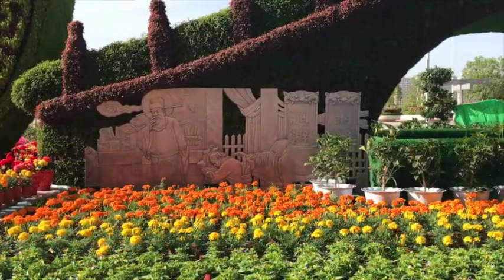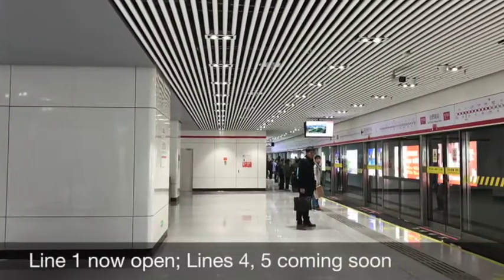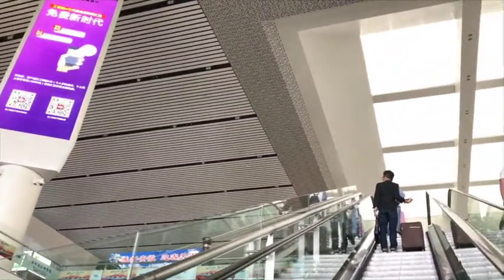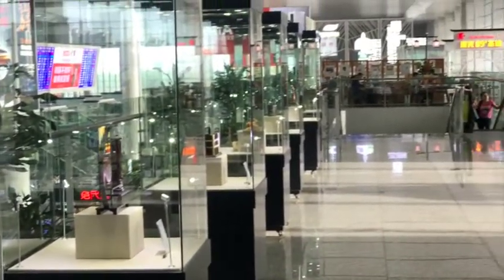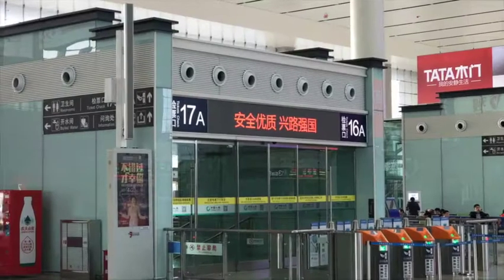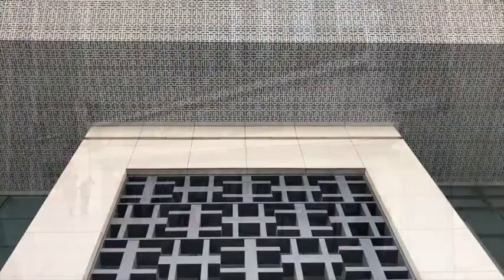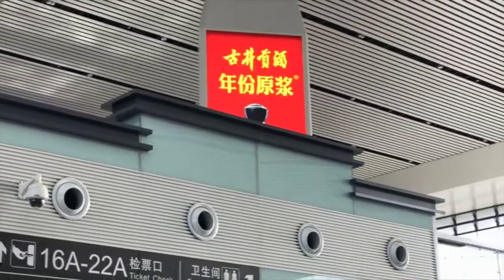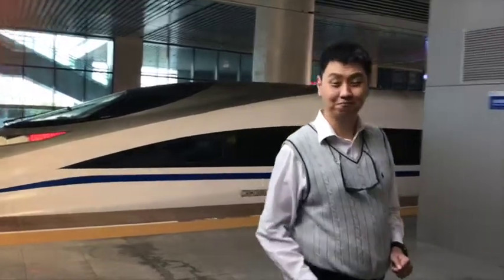Next Station: China - Hefei South (Hefeinan) Railway Station, Anhui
Watch David Feng run out of descriptive words (or any meaningful words at all) as the artistic-ness of Hefei South Station overwhelms him in under 5 minutes. Platforms, Arrival & Transfer Hall, Station Square, Entrance, Departure Hall, loads of local art (Huipai) elements, and lots more!